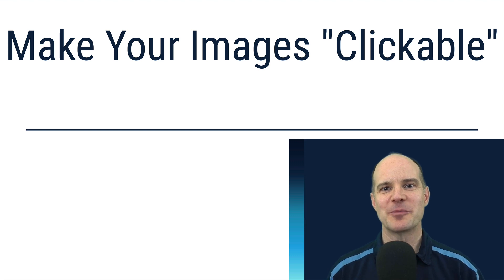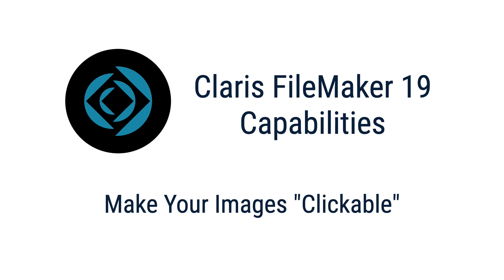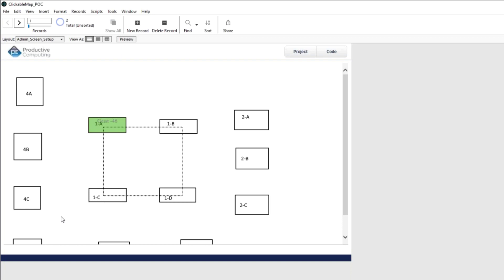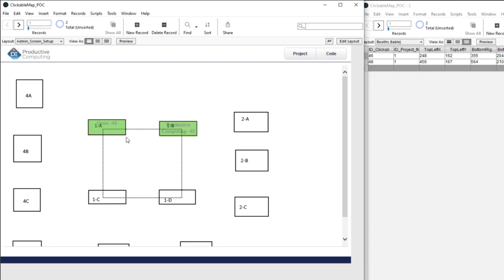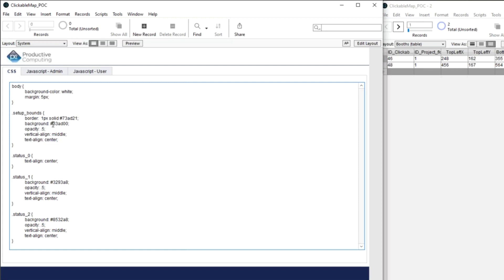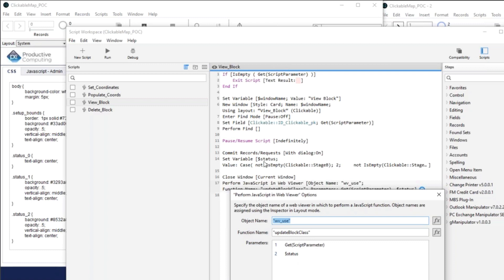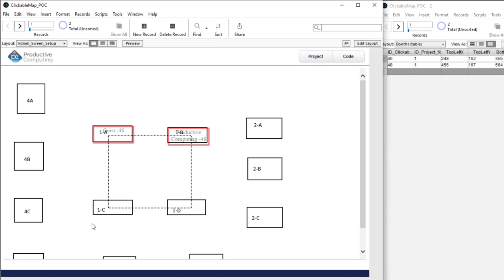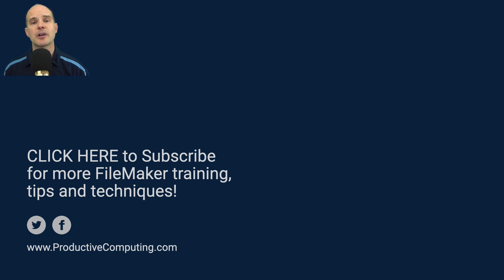Claris FileMaker: Using JavaScript to Make a Clickable Interface (floorplans, seating charts, etc.)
In this video, we explore the concept of a “clickable interface”. Traditionally, a Claris FileMaker developer would have to spend hours in layout mode manually creating squares that represent a floor plan or some architectural schematic. They would then have to create individual FileMaker elements such as fields, portals, buttons, and popovers and assign each one by hand, one by one.  This is a very tedious and time-consuming process especially considering some floor plans have many objects that range in the hundreds or even thousands of elements. In addition, assigning fields, buttons, calculations, and tooltips to a layout with this many objects is going to be a performance killer.

Instead, we are using a predefined image with all the objects already drawn (think of a pre-defined floor plan graphic) as the starting point. We then insert this into a standard FileMaker container field and it’s converted as a background image displayed in a web viewer. Then a data entry person simply creates a simple plot point top and bottom to each graphic and assigns it to a given name. This allows the user to do a much quicker assignment of the floor plan without the need for a developer. And if the floor plan changes, you don’t need to create a brand new layout – you simply just reinsert a new image and have the user replot it. Doing things in this way keeps the performance moving at light speed as well since you are not creating hundreds of FileMaker objects that have to be woven together and manually programmed.

This video gets you started with understanding the concept that you can consider using in your own solutions. If your organization has a need for something like this, we’d love to help you to get started as well!